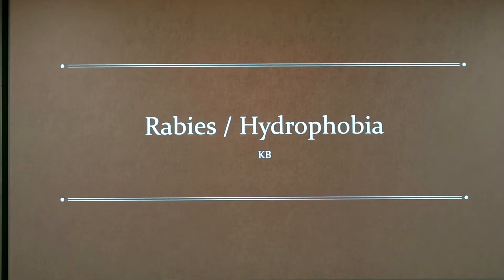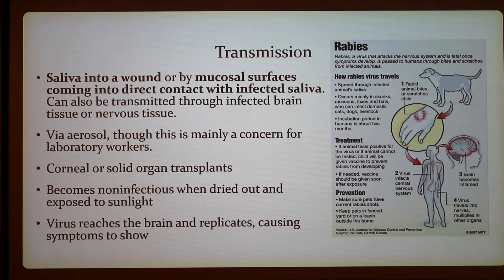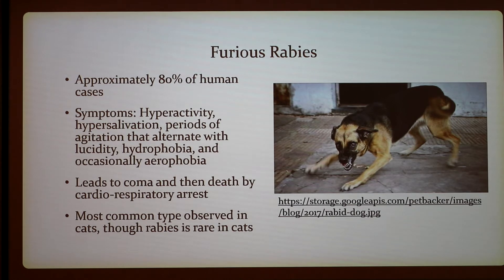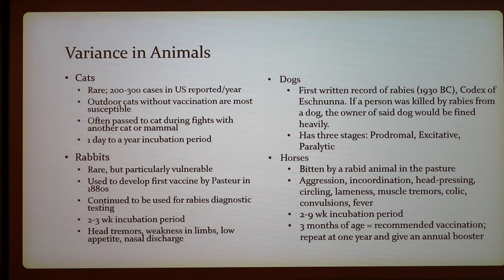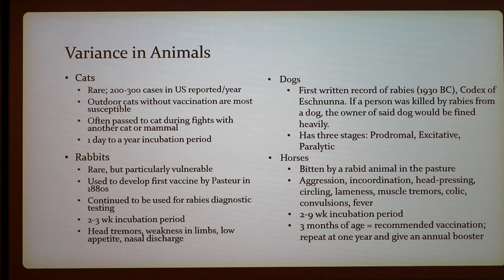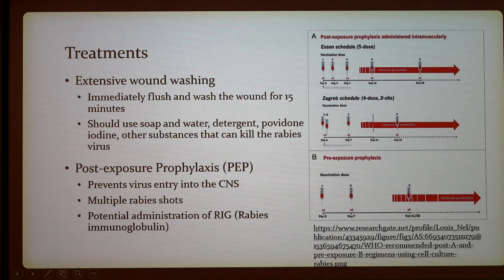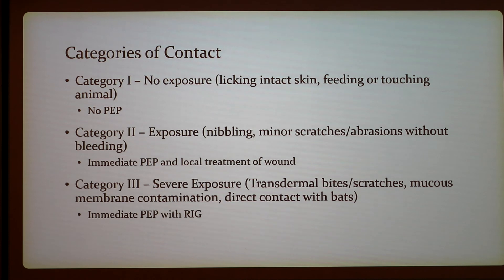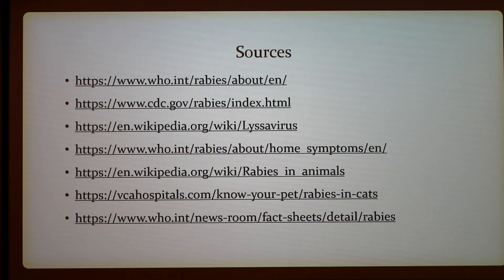Rabies (Hydrophobia) in Dogs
Discussion of rabies in dogs.